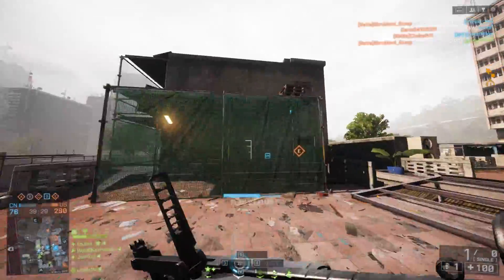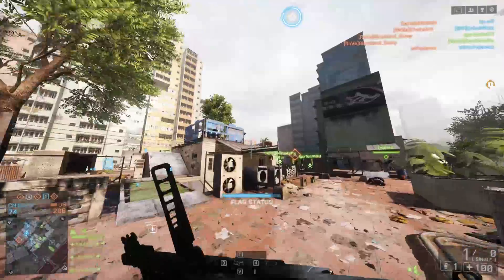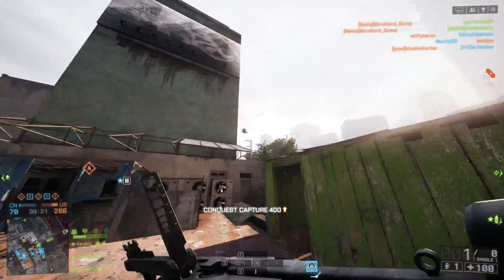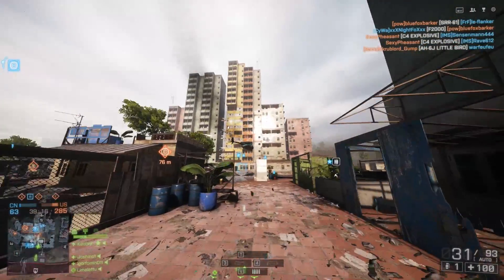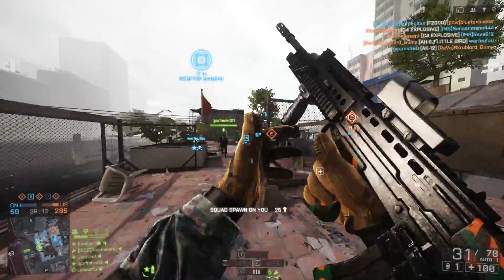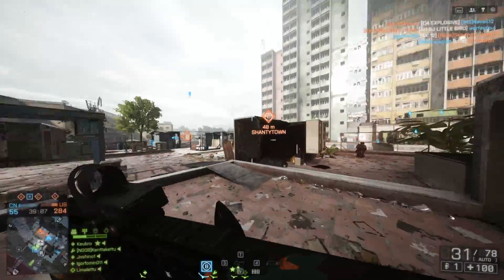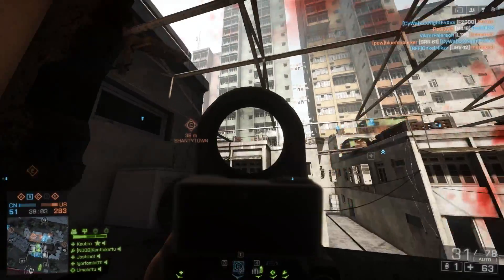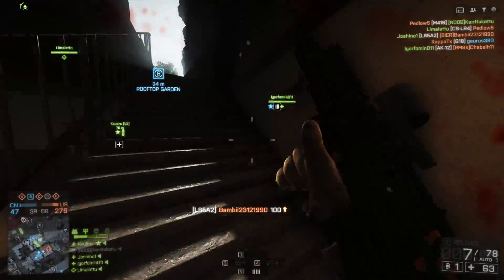Windows 10 eating performance? How to turn off Game DVR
Microsoft in their wisdom decided to turn on an xbox app feature in the background without letting anyone know. It causes stuttering in a lot of valve games and may lose you fps elsewhere. This video will show you how to turn Game DVR off, but also you might want to see if it is an OK alternative to Shadowplay. Planetside 2 and battlefield 4 gameplay in the background. Article

Planetside 2 Characters -
Miller server
Joshino
NCJoshino
VIBJoshino
Emerald
JoshinoinAmurica